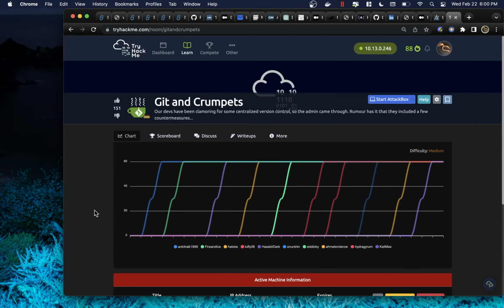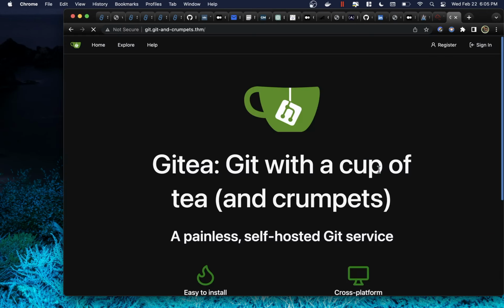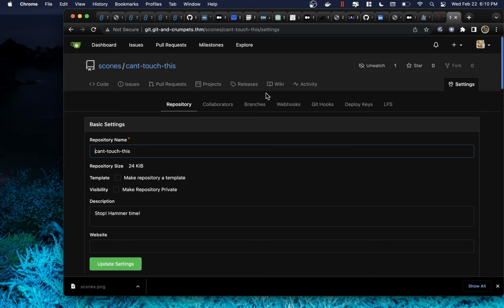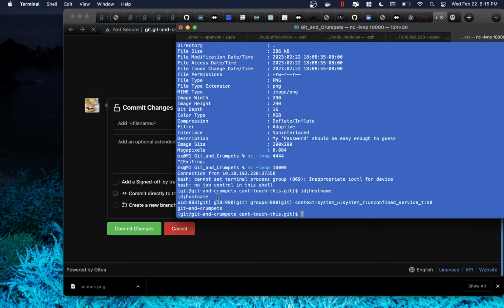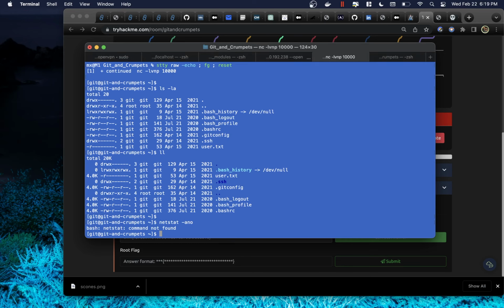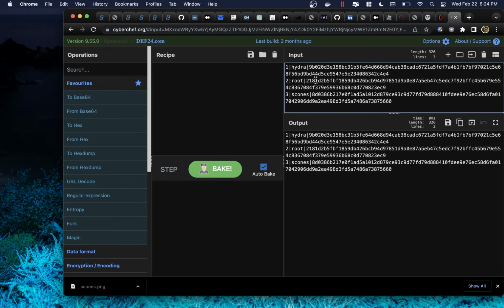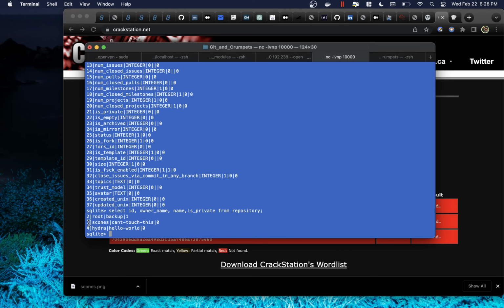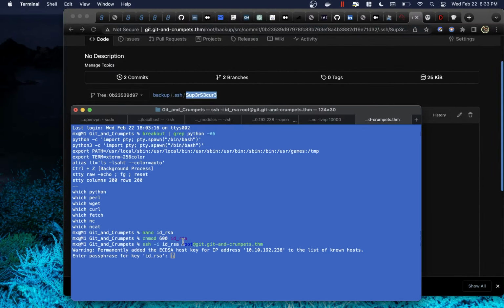Git and Crumpets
TryHackMe Walkthrough